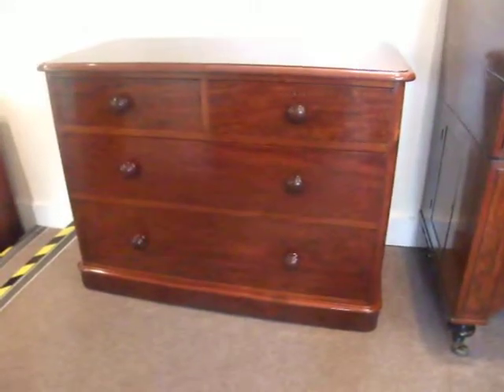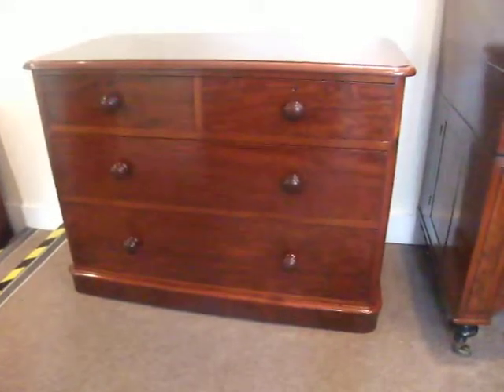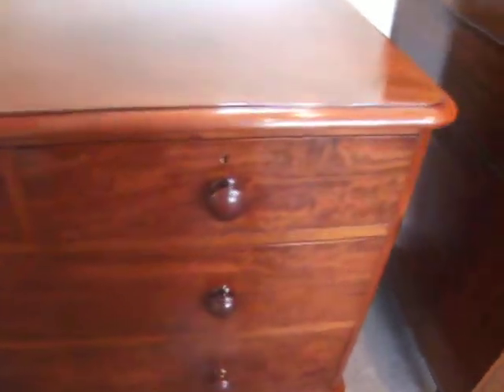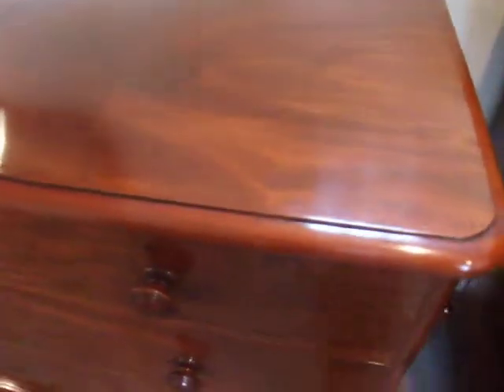Victorian mahogany chest of drawers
Here we have a Victorian chest of drawers of superb quality. The colour and the interesting grain of the timber is exceptional.
It has its original turned mahogany knob handles.
The chest with rounded corners and fitted 2 small drawers to the top and with 2 long drawers below.
We have lined the drawer bottoms with blue paper just as it would have been when the chest was first made.
The chest is of an very useful lower height which makes it perfect to double as a dressing table as a separate mirror could be placed on top.

We have re-polished this chest to the highest standard.
We do not use lacquer spraying techniques but all the polishing is done by hand in the traditional manner by our own craftsmen